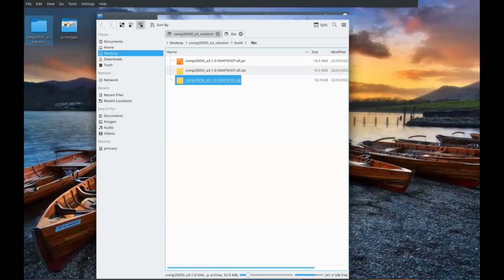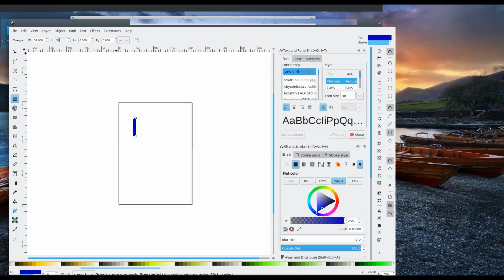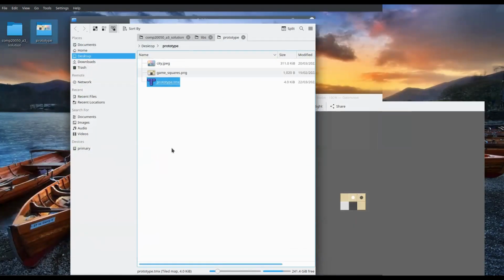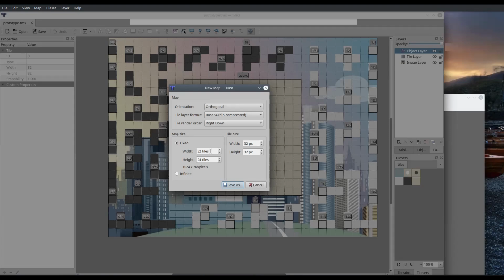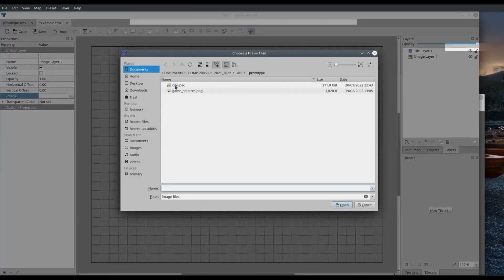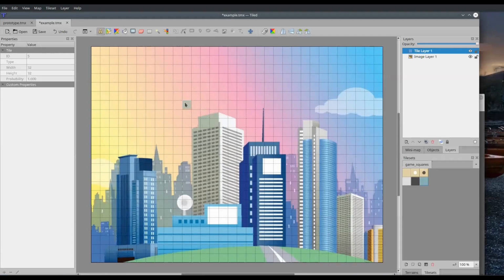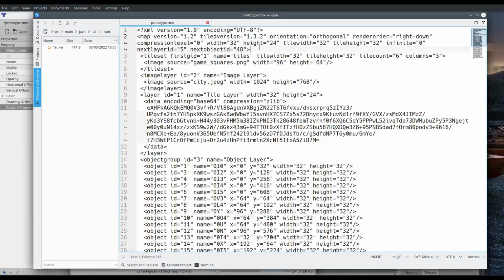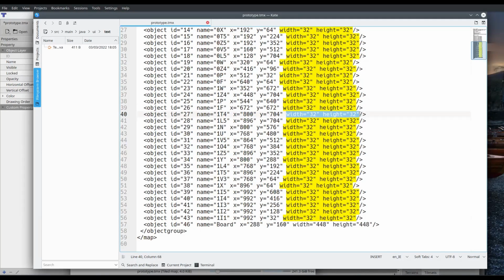Game prototyping with InkScape and tiled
This video introduces two tools that can be used for prototyping game graphics: InkScape and tiled. Supporting files mentioned in the video can be found on GitHub

These videos about LibGDX programming are an excerpt from my course given in 2021/2022 academic year to the undergraduate computer science class at University College Dublin.